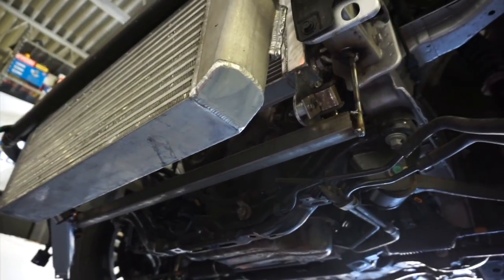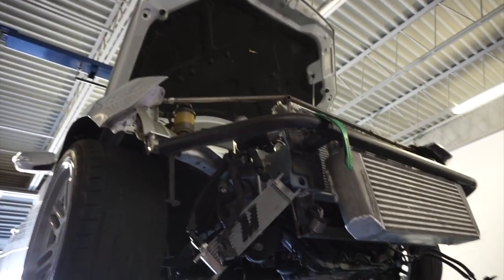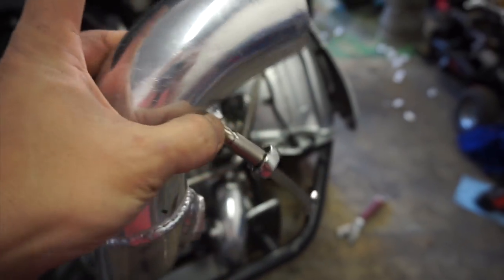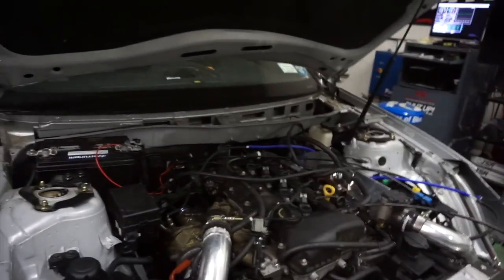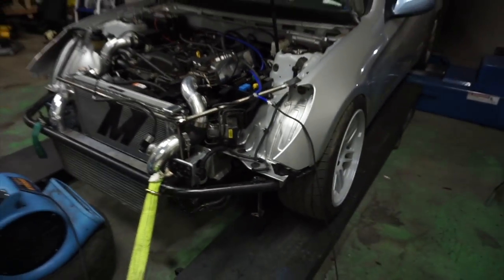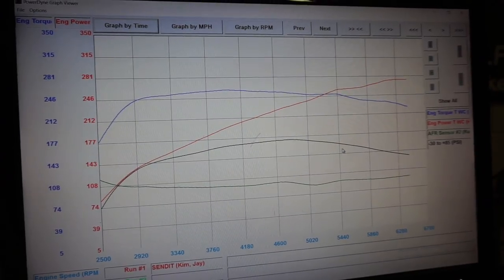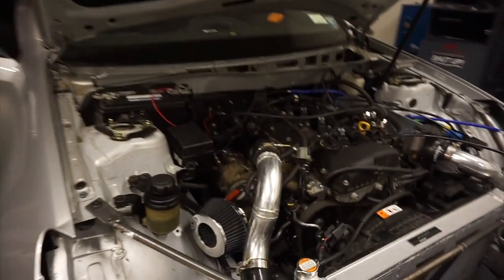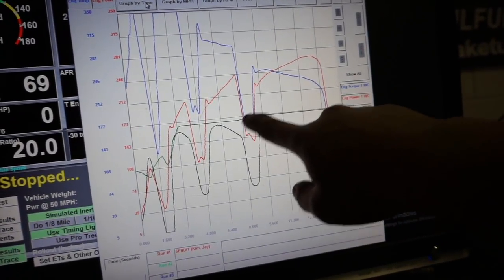New Drift Car build pt.4 (Dyno tune)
As I've mentioned in one of the Vlogs, I am jumping into another shell.
This time around, it will be completely gutted and tuned with BK2 bigger turbo with external wastegate set up.
Lighter car with more power should be a lot more FUN :)